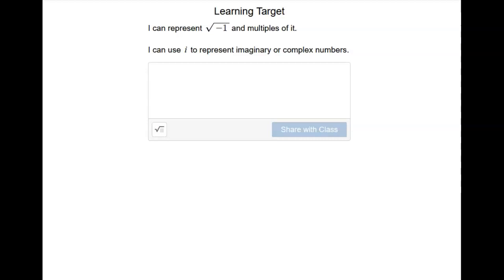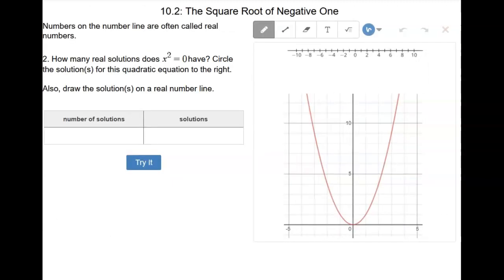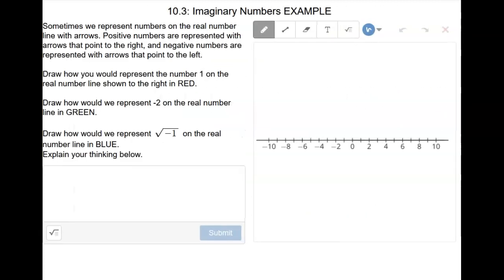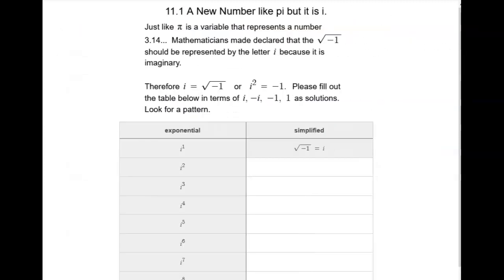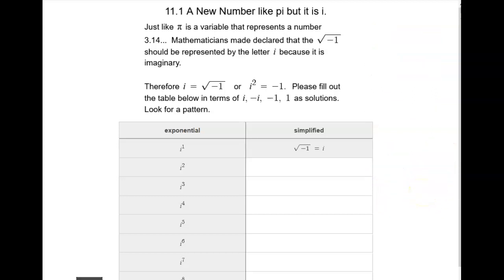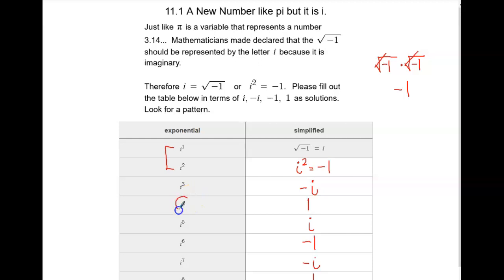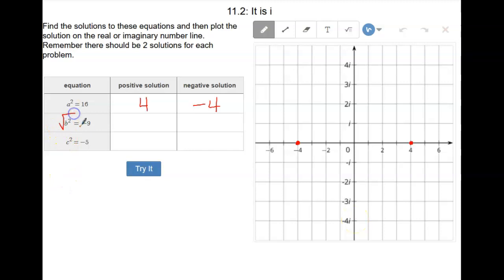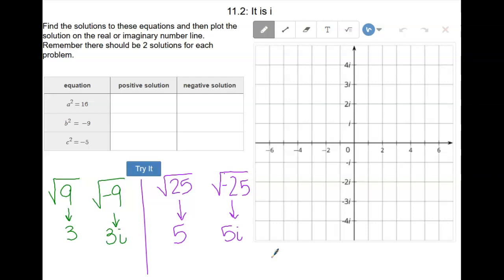IM Alg II Complex s review #1